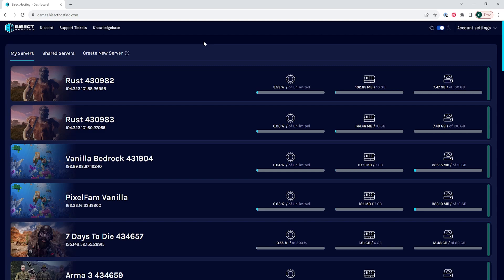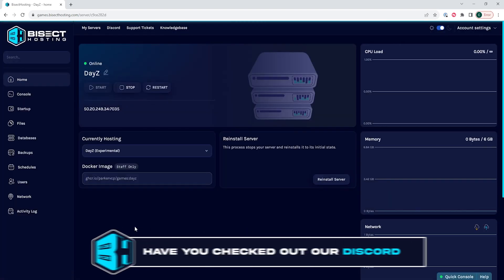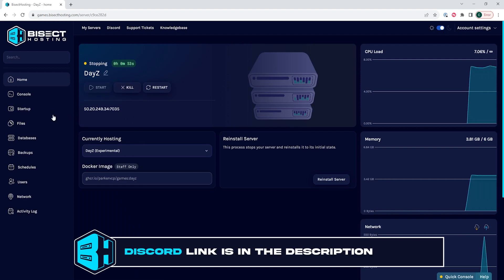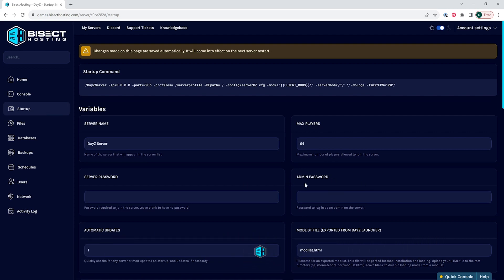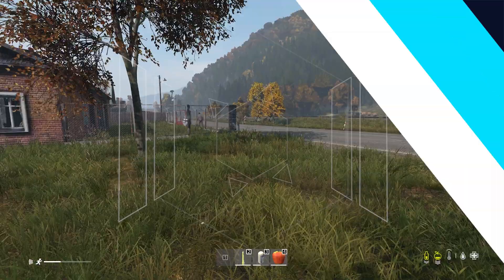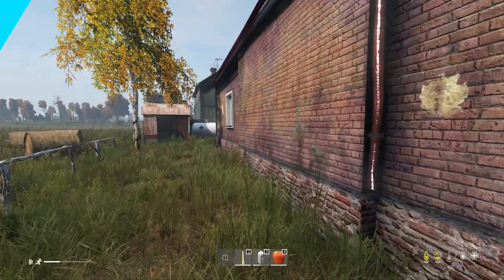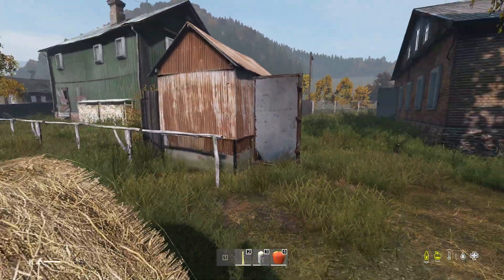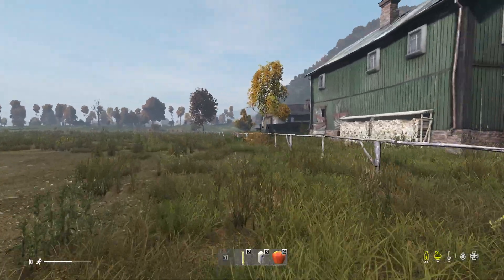How to Become an Admin on a DayZ Server!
Learn How to Become an Admin on a DayZ Server!

Becoming an admin on DayZ servers allows server owners to control the experience and ensure the server runs smoothly. This is perfect to be able to run the server while playing on the server!

TIMESTAMPS:

0:00 Intro
0:16 Stop Server
0:24 Change Admin Password
0:42 Logging in Admin
1:02 Outro